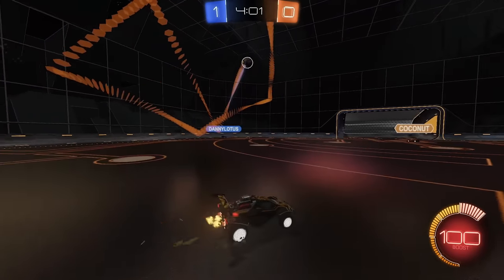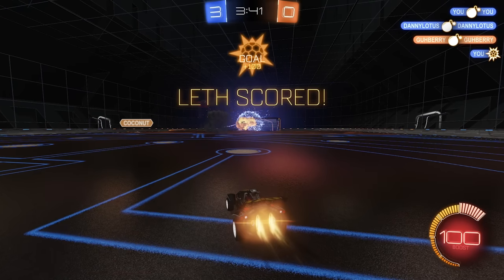THIS IS ROCKET LEAGUE DEATHBALL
Want to level-up your controller game? Use my link to experience the precise, sleek and comfortable nature of the ESwap Pro Controllers!

Check out @Guhberry @JamaicanCoconutRL

Camera Settings:
FOV: 110
Distance: 270
Height: 110
Angle: -4
Stiffness: 1